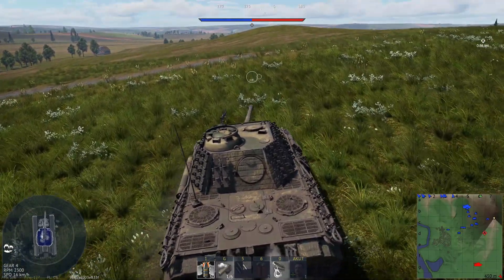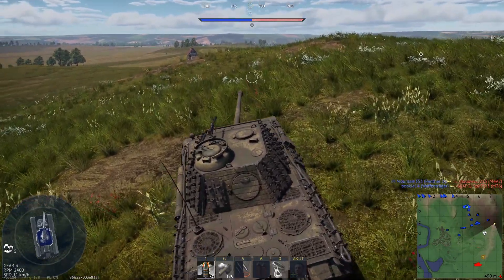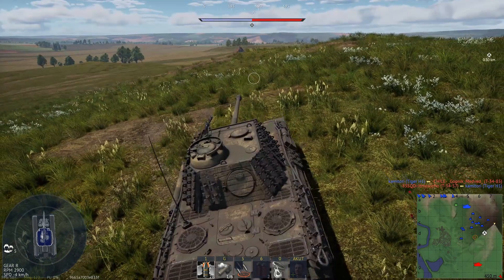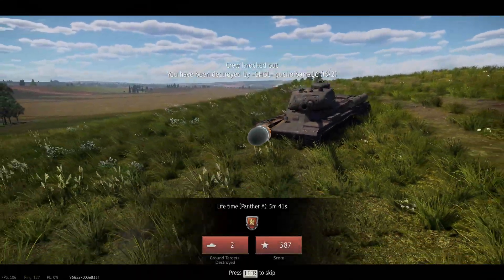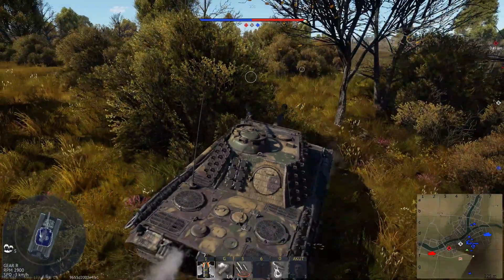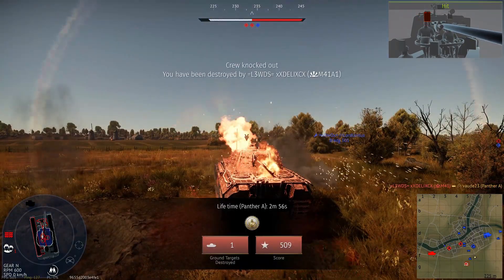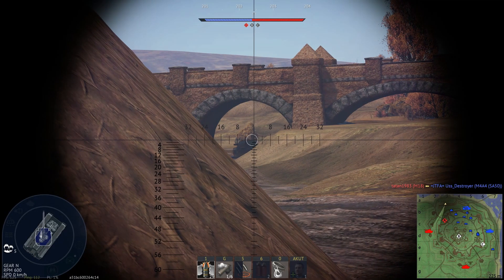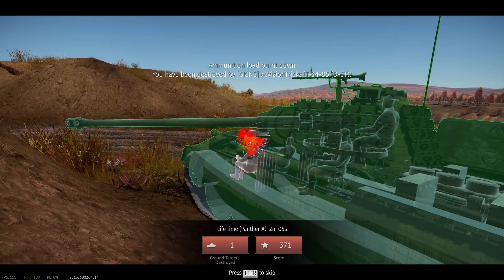Watch me fail in the Panther A in War Thunder - how to play the Panther A in realistic battles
How to panther in War Thunder? This video is about some matches I had in the Panther A and failed. We have a look at some mistakes I made while playing it. I hope I will be able to give you some tips on how to Panther in War thunder.